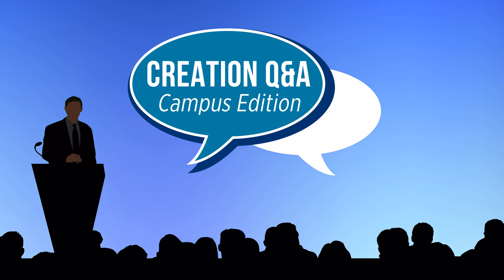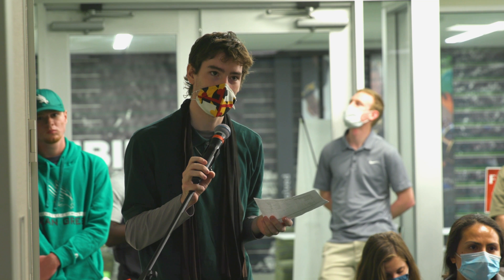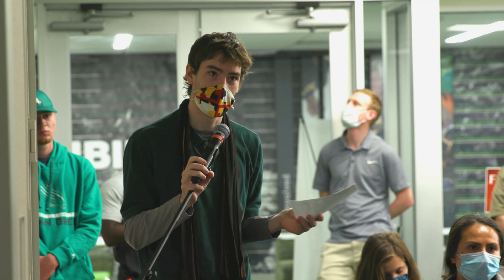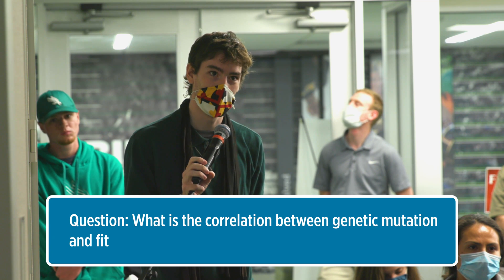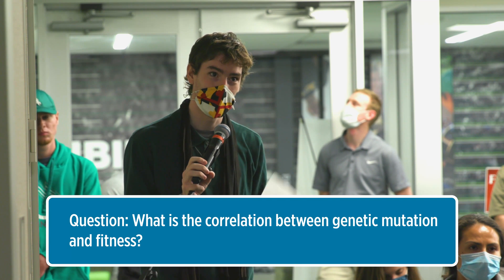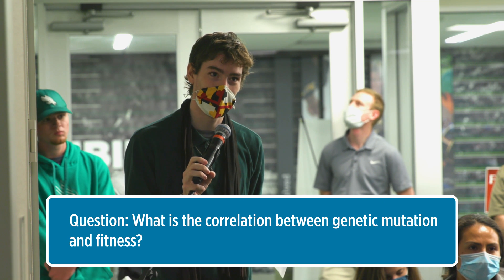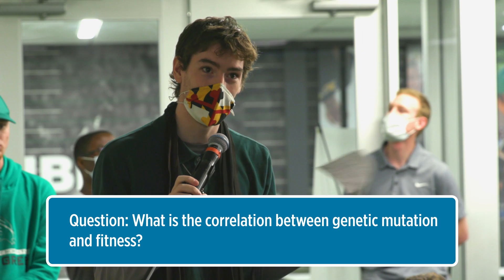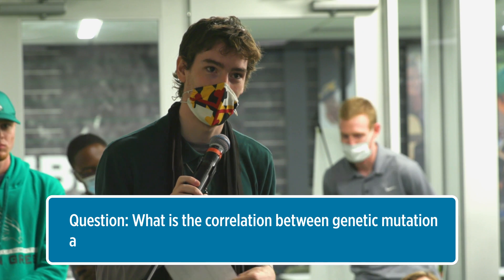What is the correlation between genetic mutation and fitness? | Creation Q&A: Campus Edition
Do more mutations enhance a species? Does randomized data lead to more robustness? ICR Research Scientist and Paleobiochemist Dr. Brian Thomas answers these questions during a live Q&A session on a college campus.

Tune in every other Thursday for new Creation Q&A: Campus Edition episodes.